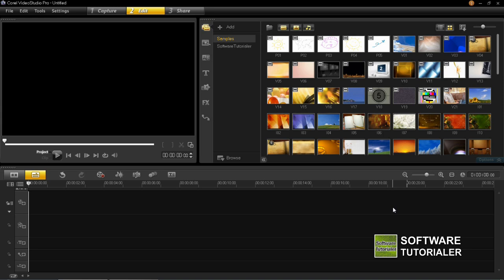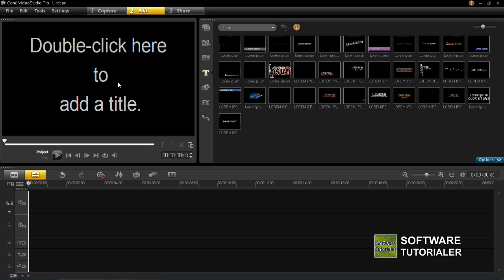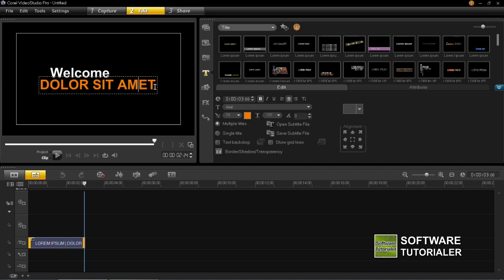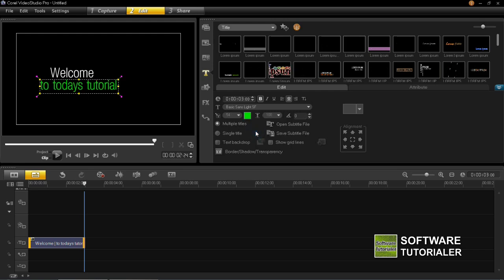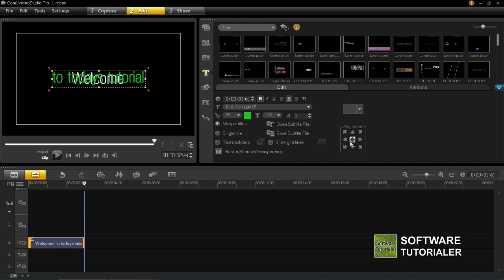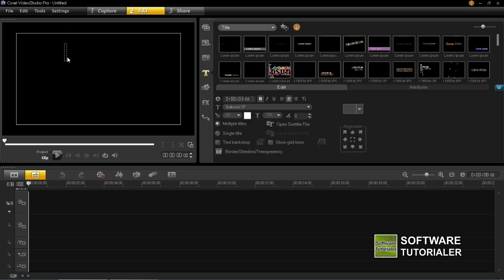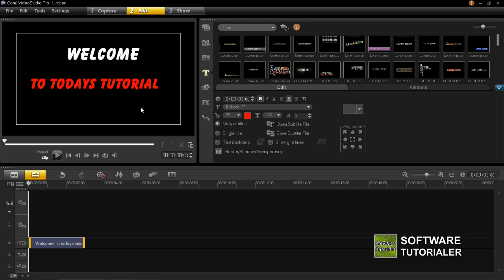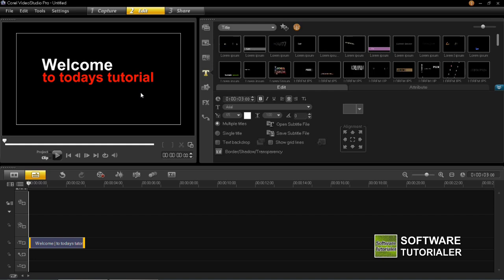Corel VideoStudio Pro X6 - How to Insert Titles Tutorial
In this tutorial for Corel VideoStudio Pro X6 I show you how to insert, edit and format titles and text.